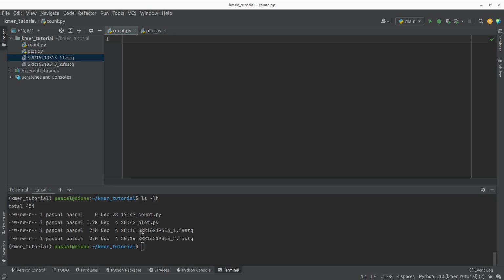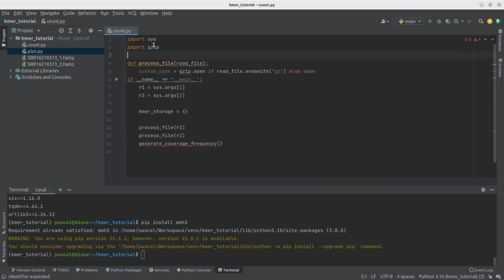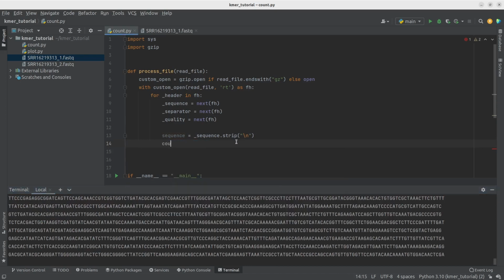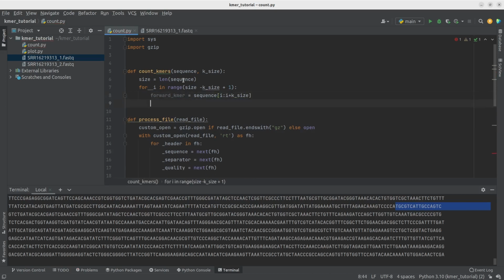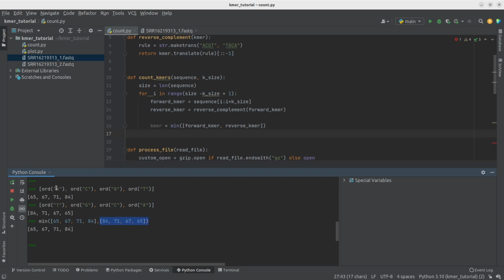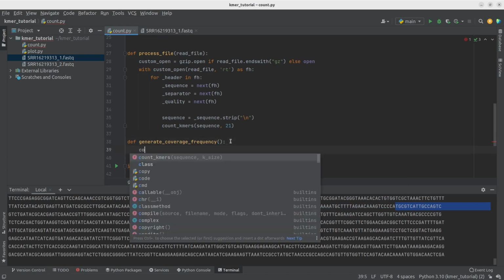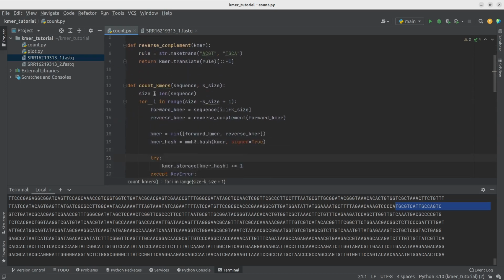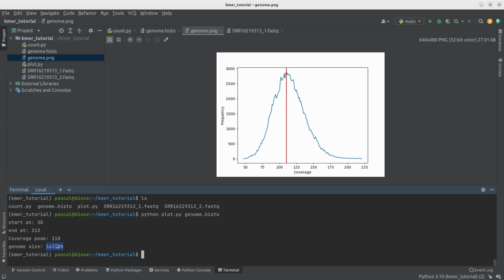k-mer analysis with python: counting k-mers from raw data [02]